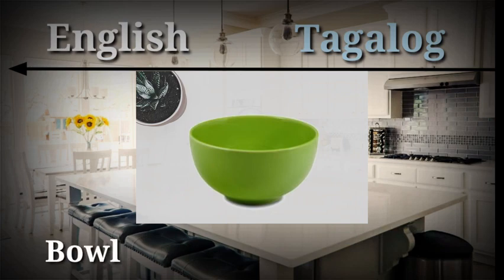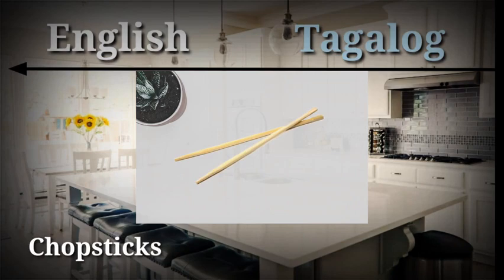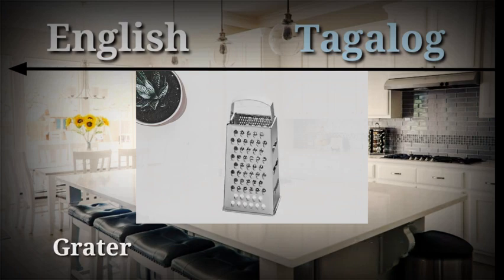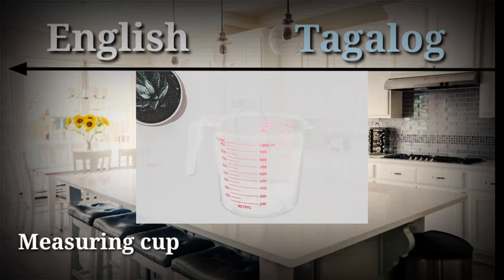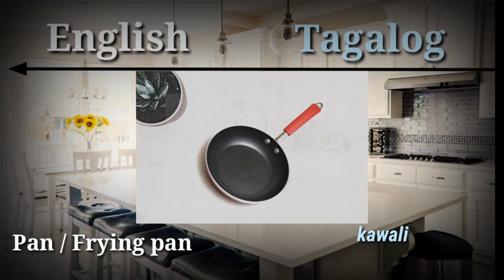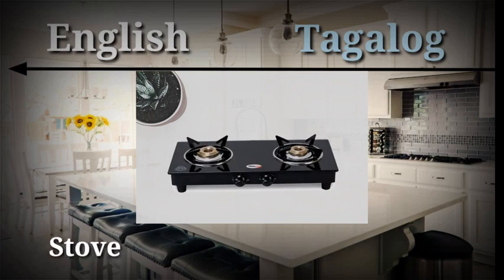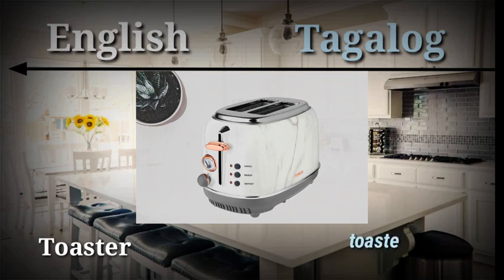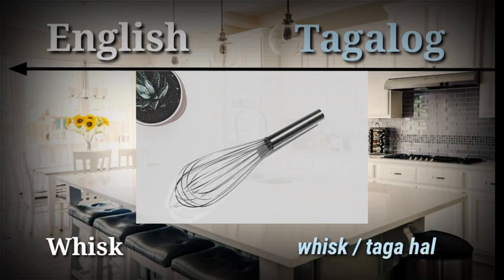41 Names of Kitchen Appliances and Utensils English and Tagalog | Leigh Dictionary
Hi Welcome to Leigh Dictionary! 👆